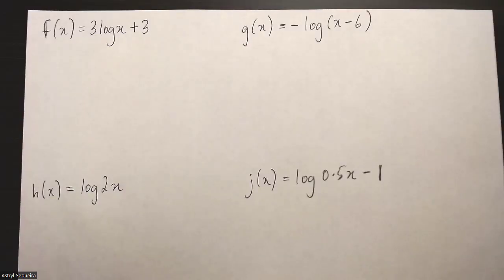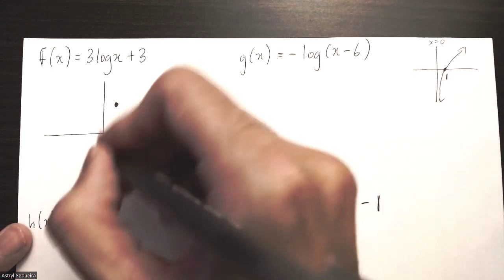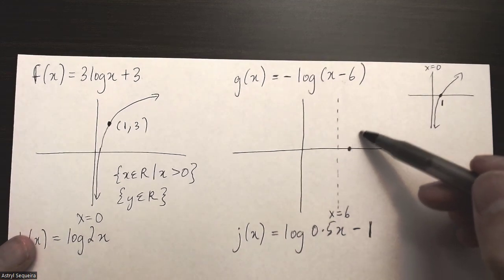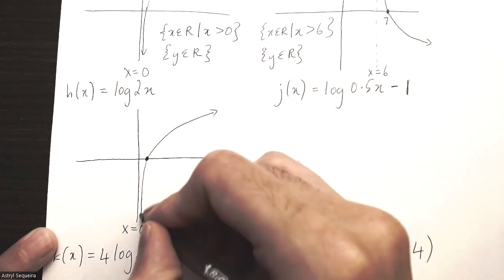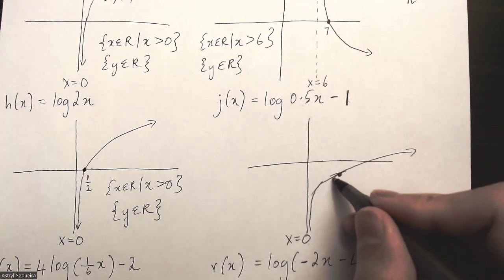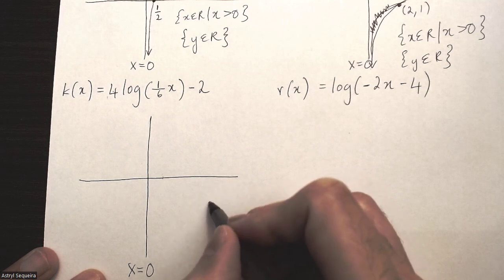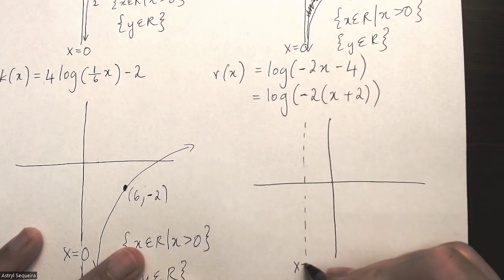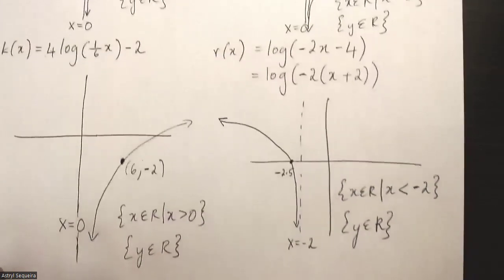Grade 12 Advanced Functions - Sketch, Domain and Range of log functions (Ch 8.2)